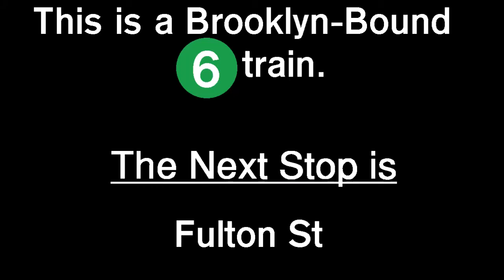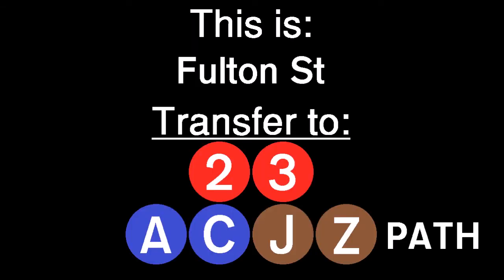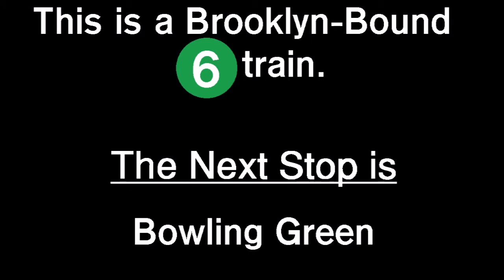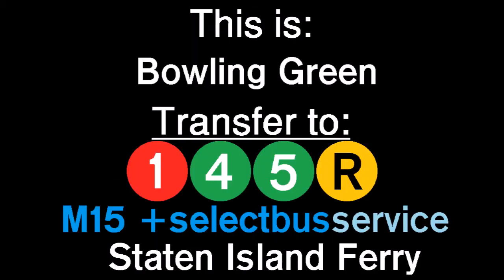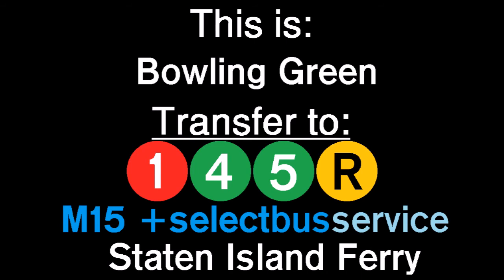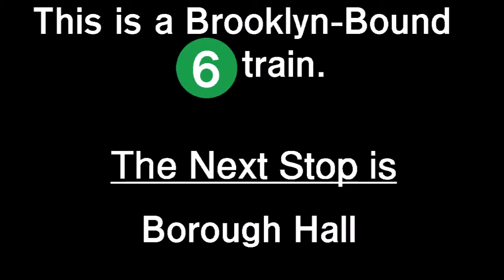CUSTOM (6) train to Brooklyn Announcements Part 1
CUSTOM (6) train to Brooklyn Announcements

This is basically Brooklyn-Bound (6) train announcements starting from Brooklyn-Bridge city hall. It was kinda hard because I had to search through lots of OpenBVE projects and join audio files together. But the thing is, this only took 1 hour and 30 minutes!